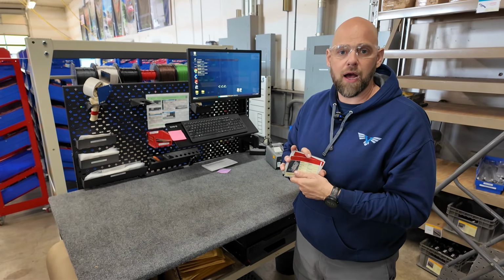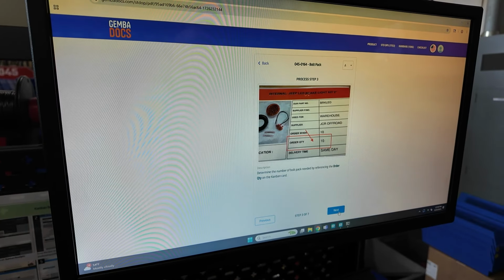How to Implement a Kan Ban System | This Will Change Your Business Part 2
Here is an in-depth look at how to implement Kan Ban to keep the right amount of inventory, on time! This has changed how we do business and allowed us to depend much less on an ERP, saving us tons of time.